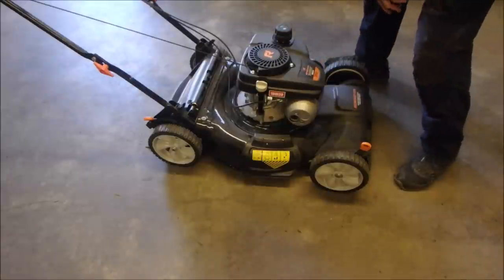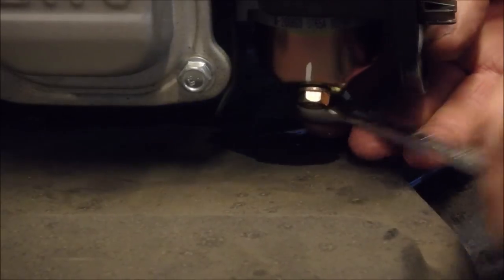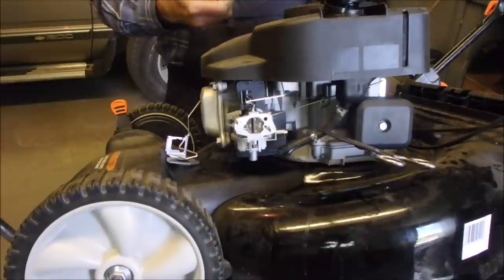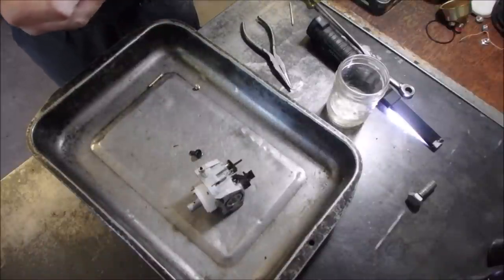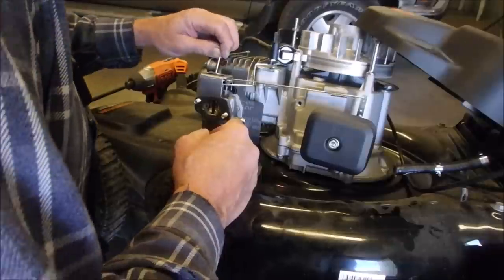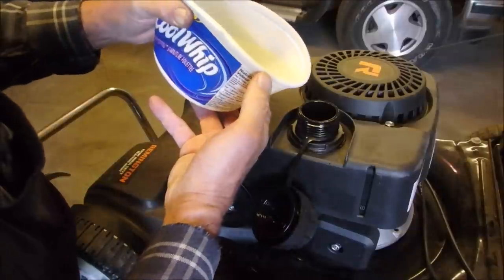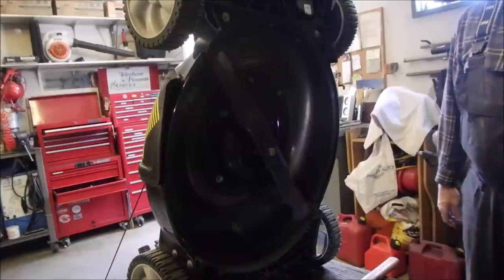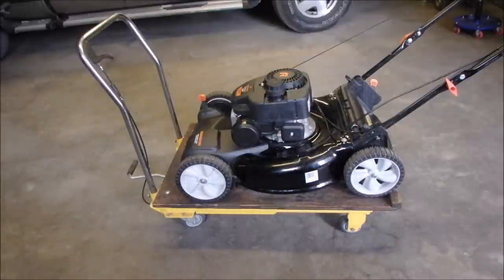A Remington Mower Choke Levers and Won't Start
As I say there are usually 3 issues with most mowers.